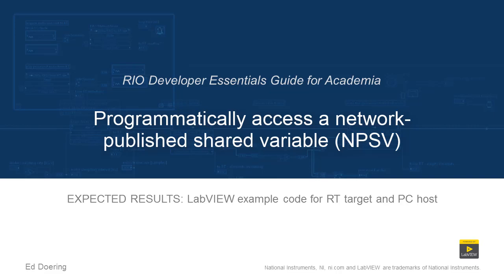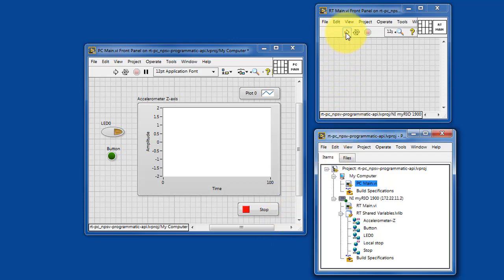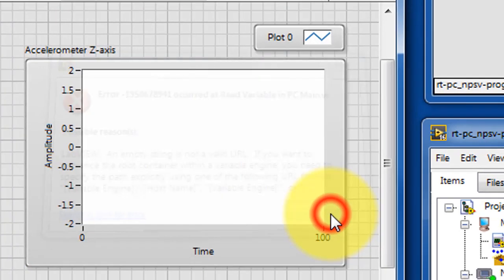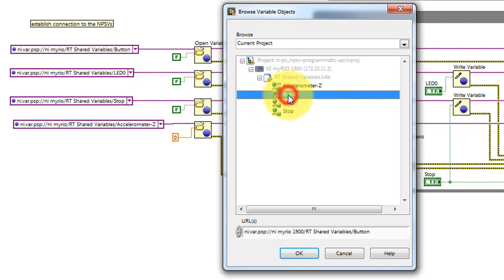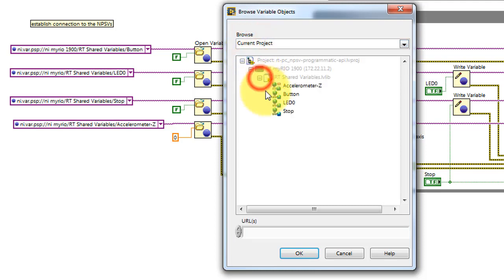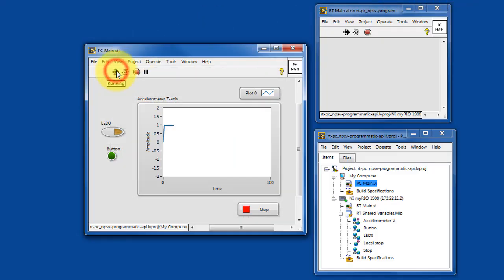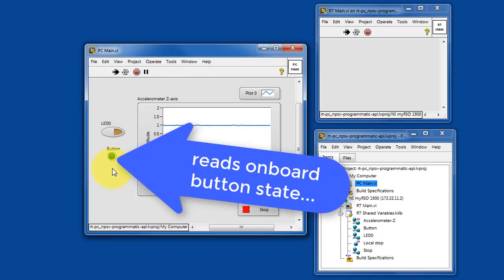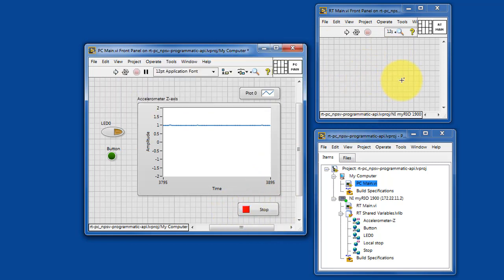LabVIEW code: Programmatically access a network-published shared variable (NPSV) (expected results)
Operating instructions and expected results for the "rt-pc_npsv-programmatic-api" LabVIEW project available for download that covers this topic: "Use the NPSV programmatic API (application programmer's interface) VIs as an alternative method to a shared variable node."